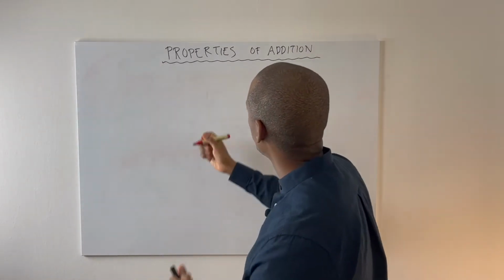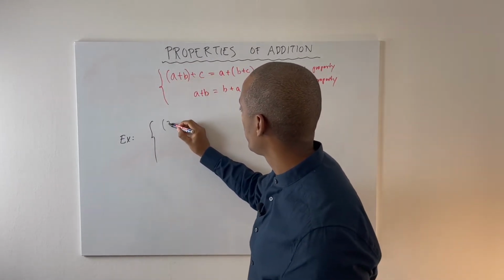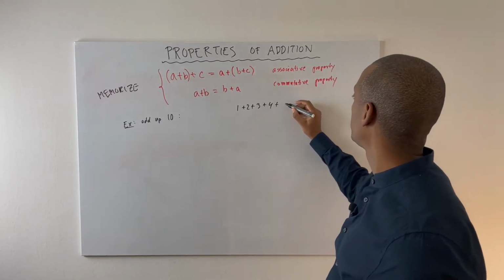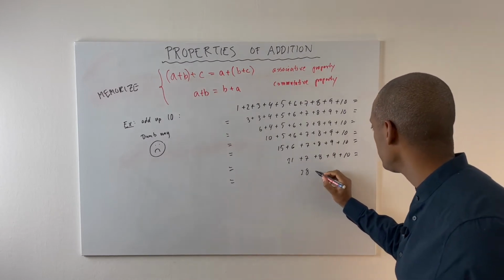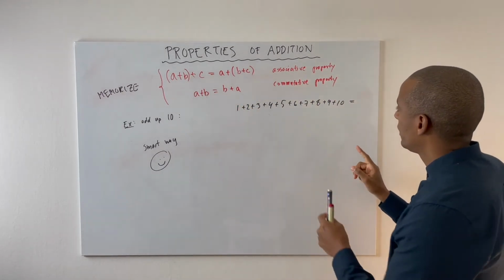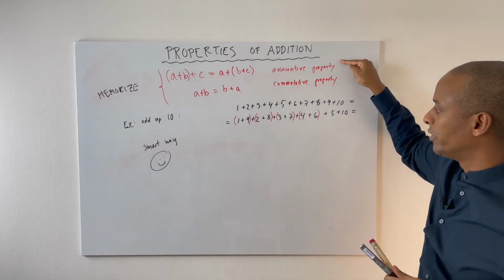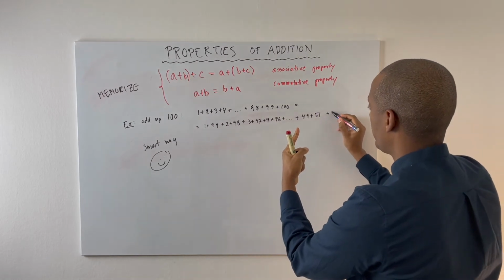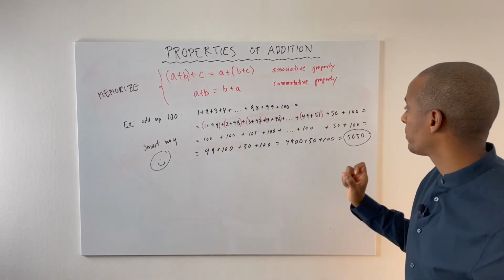How to Pass Algebra 1 - Addition is Associative & Commutative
In this channel we will go through High School Mathematics.

Step-by-step!

So you can pass your exams EOC and reach your goals. Let's get it it!

In this video we talk about the commutative and associative properties of addition

Today's Take-away:
1. Addition is associative: (a+b)+c = a+(b+c)
2. Addition is commutative: a+b=b+a
3. MEMORIZE!

Question/Inquiries?